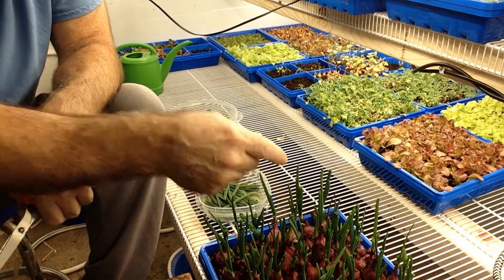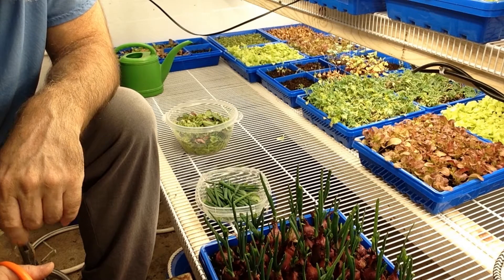Harvesting Large Red Onion Sets: These Onions Grow Back Very Fast And Have A Very Good Taste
* * Good price on large red onion sets

Below is some links to the stuff I love and use:
Garden Tower With Casters
Great price on Florida Broadleaf Mustard seeds
Best Price Peas
Great Price Buckwheat
Great price on Ruby Red Chard
Great price on Red Salad Bowl Lettuce
Gourmet lettuce
Best Lettuce for Cut and Come Again
Link to Fava Beans
Link To Adzuki Beans
Dusk to Dawn Automatic Light bulbs
Motion Solar LED Lights
Basic Salad Mix
Little Gem Lettuce Seeds
Collards Micro Greens
Cabbage Micro Greens
Cheap Turnip seeds
Organic Seed Starter Mix
Extra Strong 1020 Trays
Extra Strong 1010 Trays
Extra Strong 5x5 Trays
Blue Painters Tape
Linkable LED Lights
Extra traction tires that fit john deere
Best easiest T-post puller